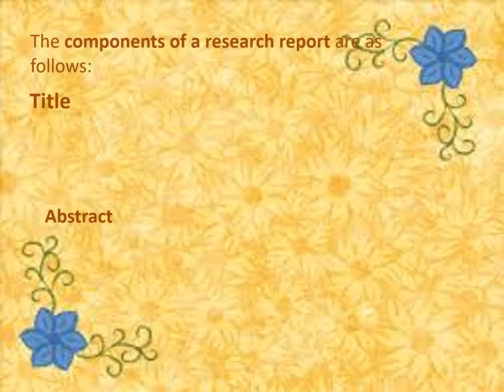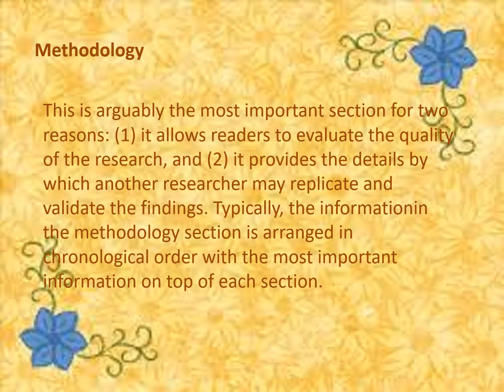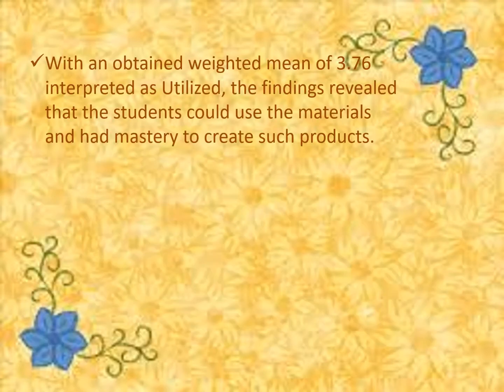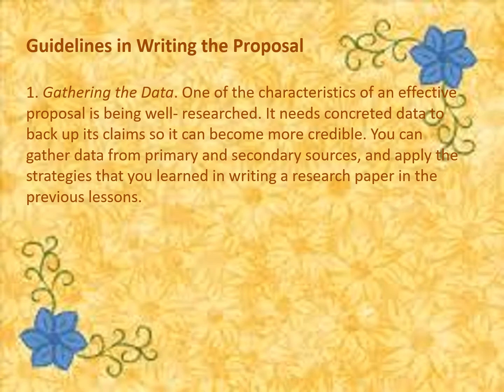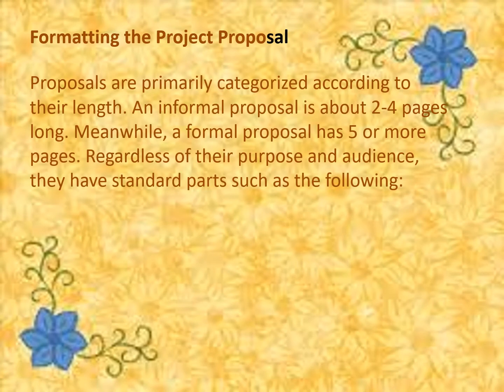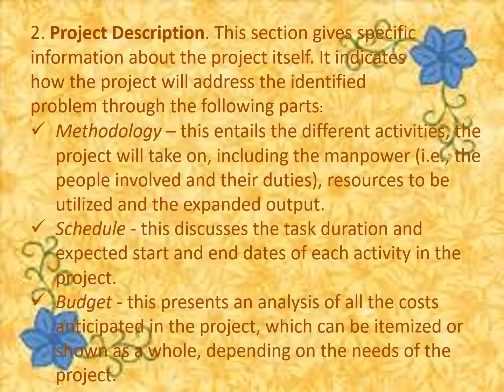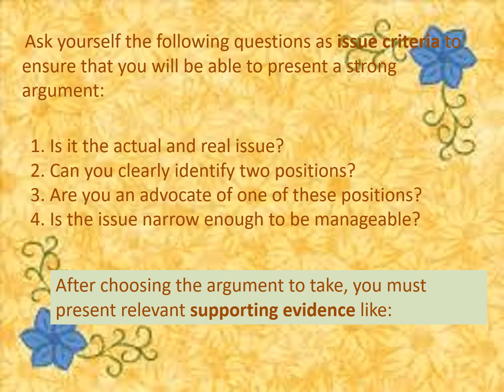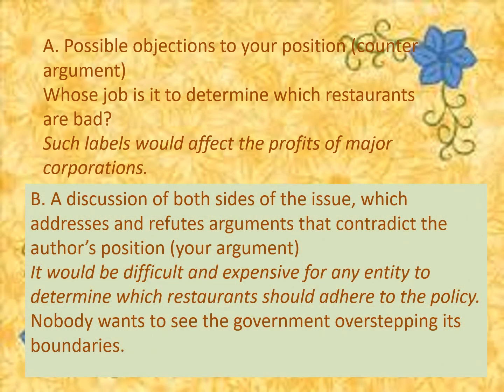Reading and Writing 7 (Q4)